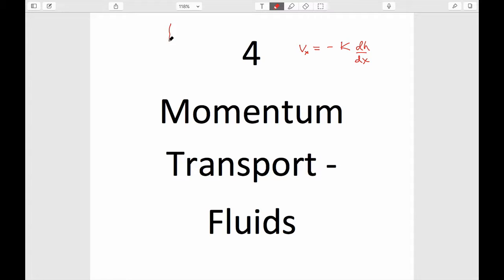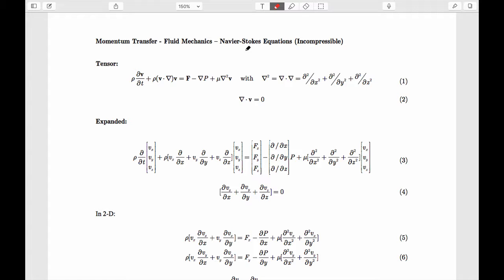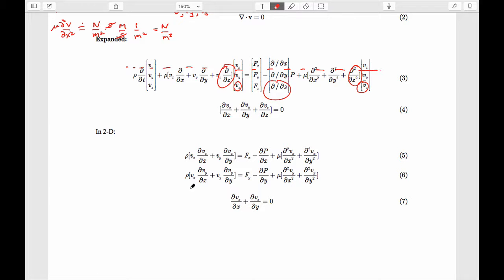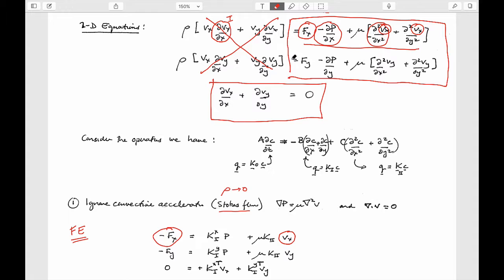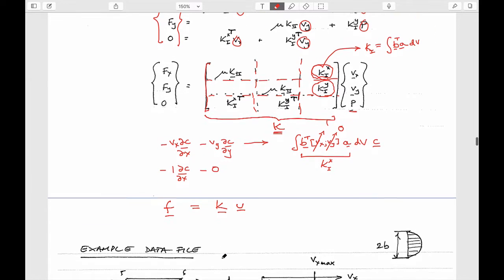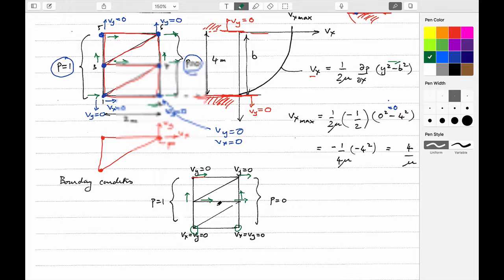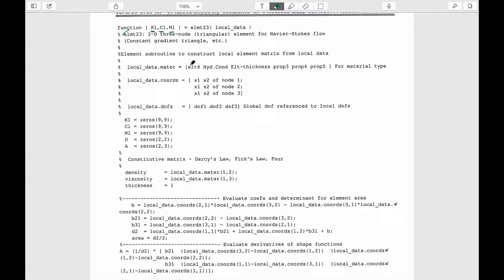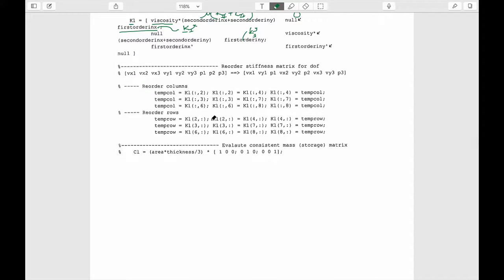4:1 Momentum Transport - Navier Stokes, 2D, EGEEfem